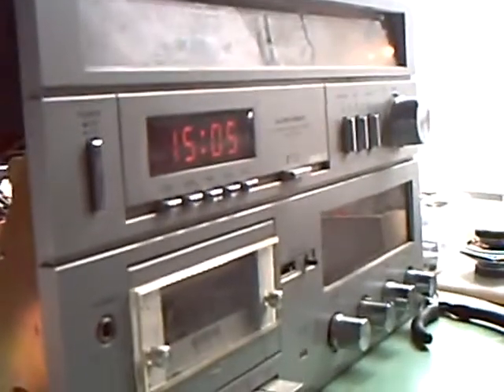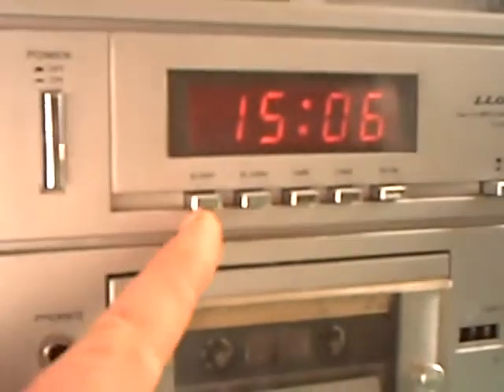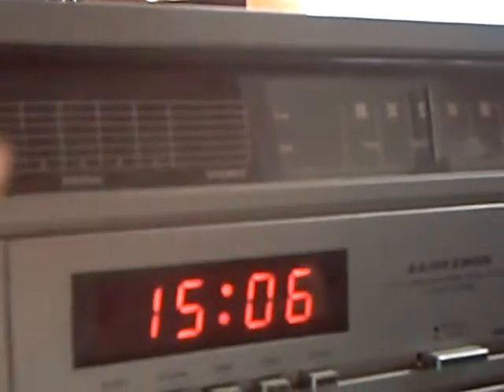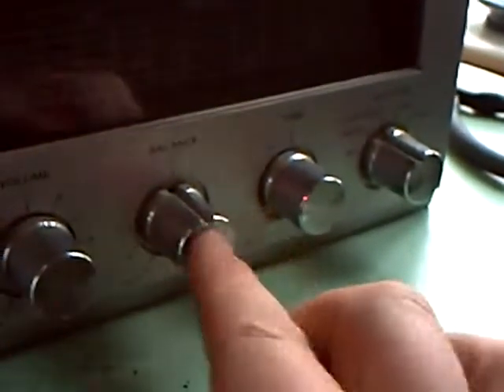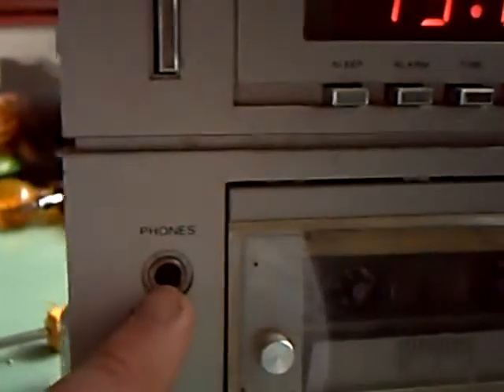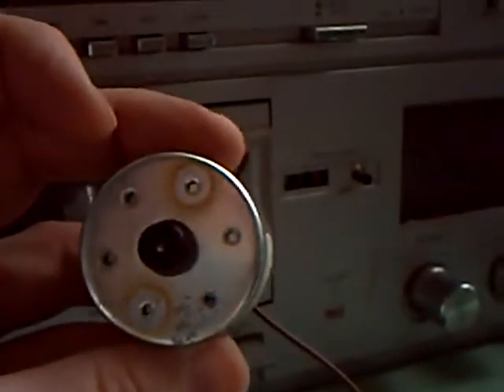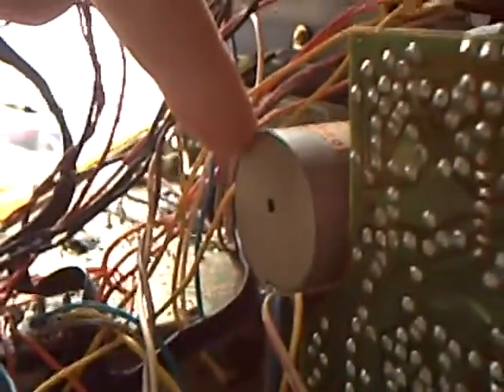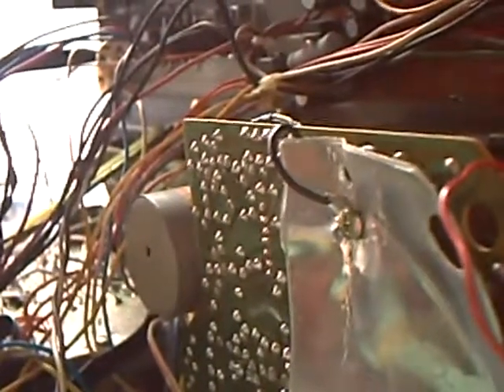Lloytron R853 Music centre